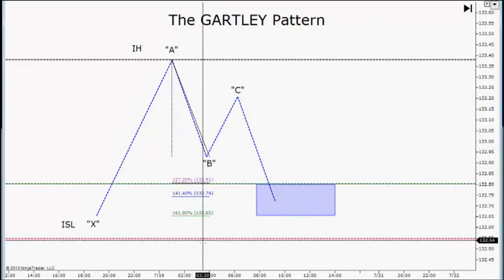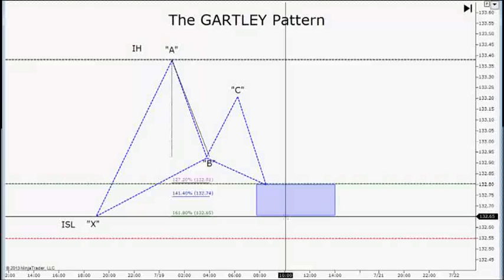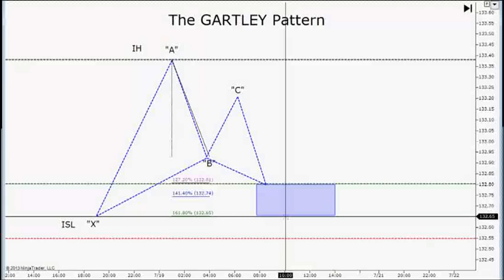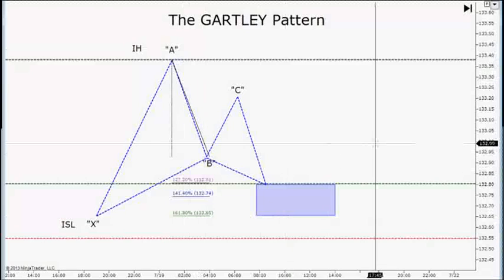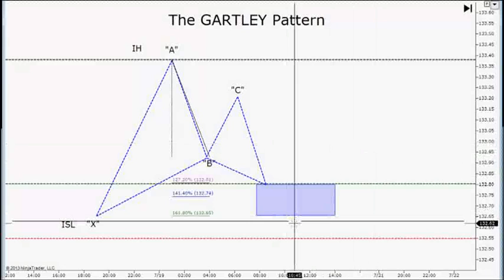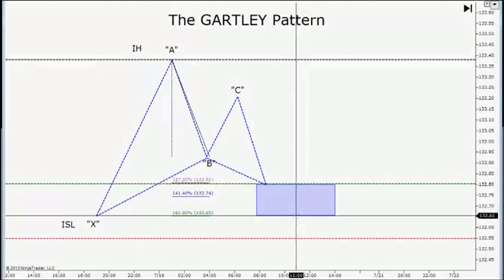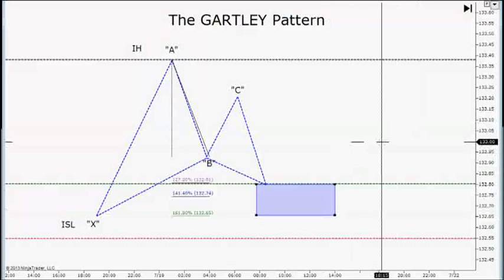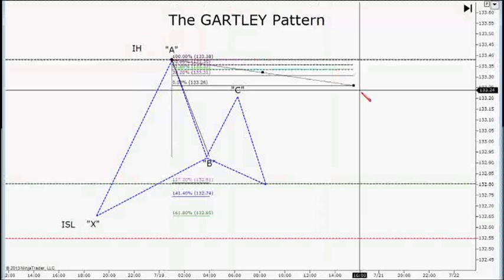Forex Trading Strategies Complete Series Traders Workshop Day4 Part 8